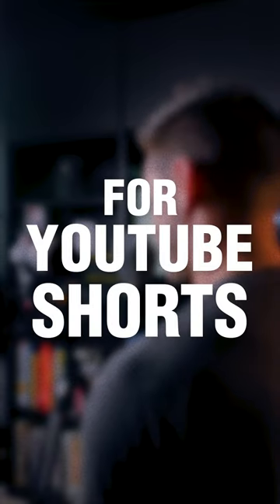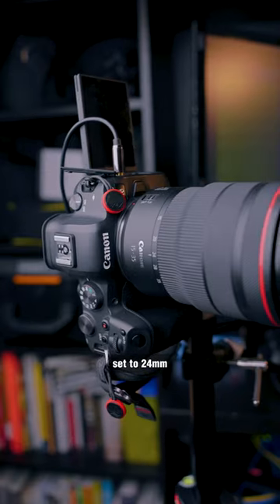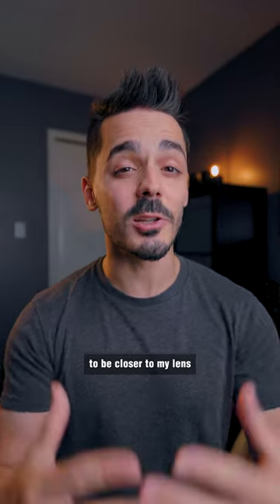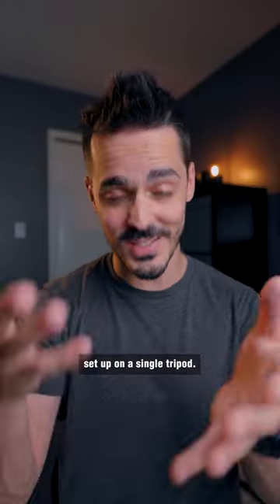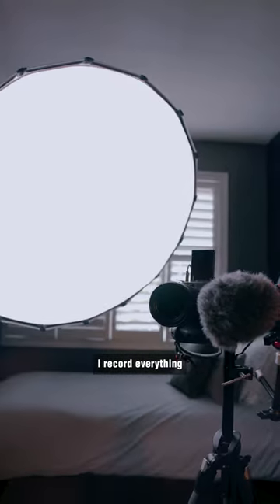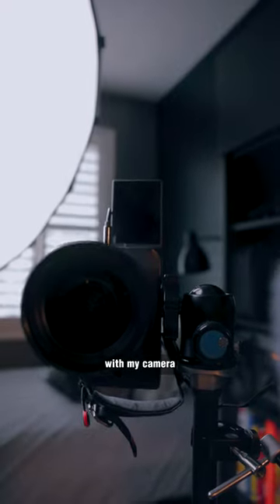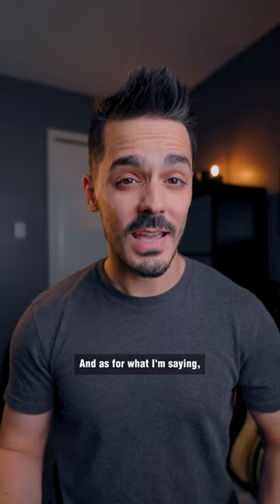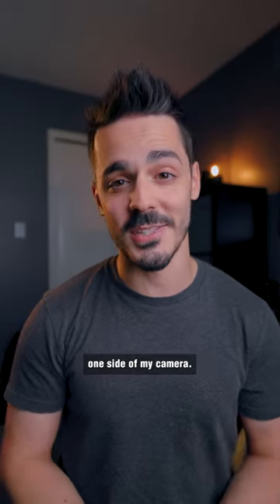How I Record YouTube Shorts 📷 (With camera gear)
This is my professional video setup for filming YouTube Shorts.

My fave microphone
My Light